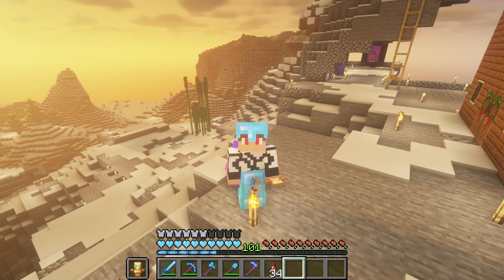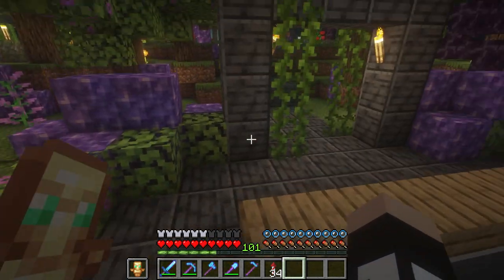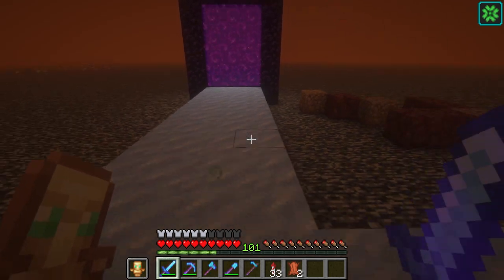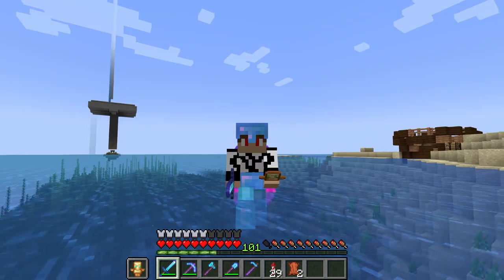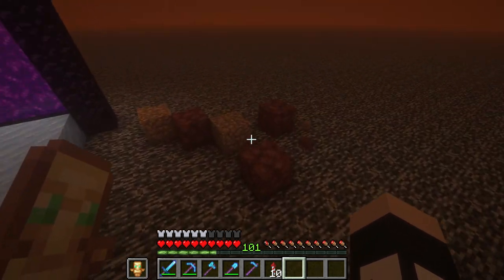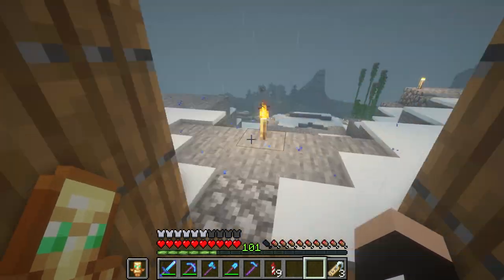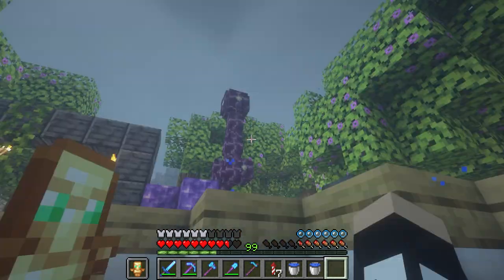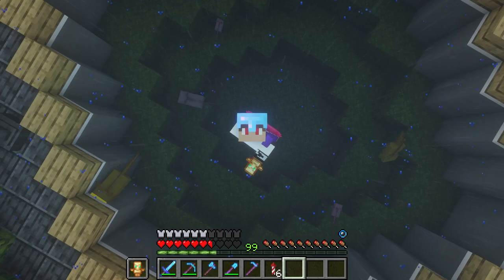Ghoosebois S2 Ep. 9 | The Great Coral Reef Expedition! | Cyborg Coop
In todays video, we ransacked a coral reef for tropical fish, as the axolotls were becoming ravenous.

Where I got my end screen background:

Shaders I use:

Check out the other creators on Ghoosebois!